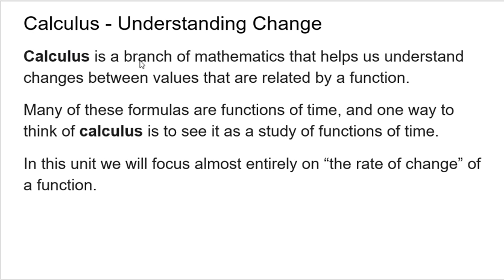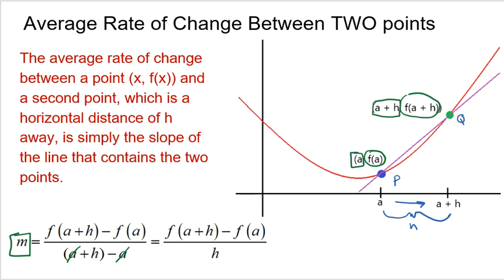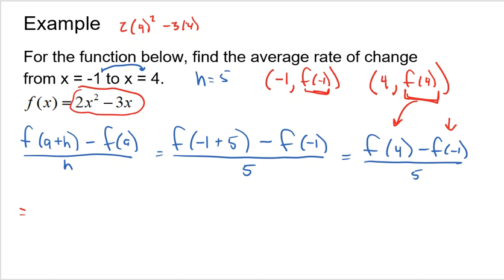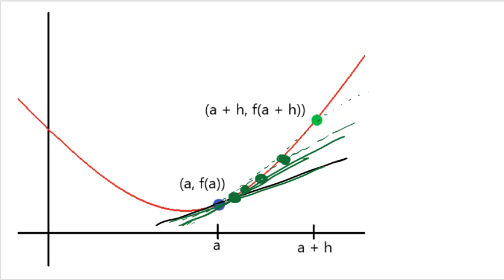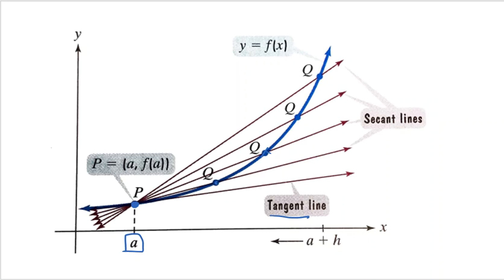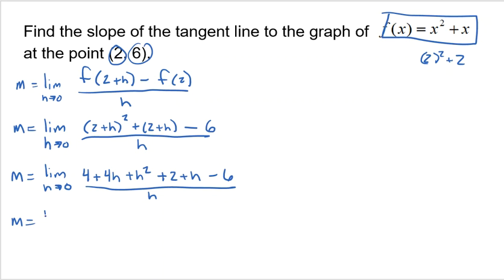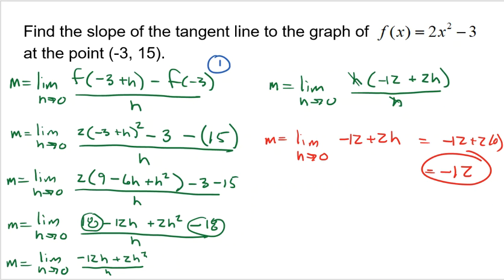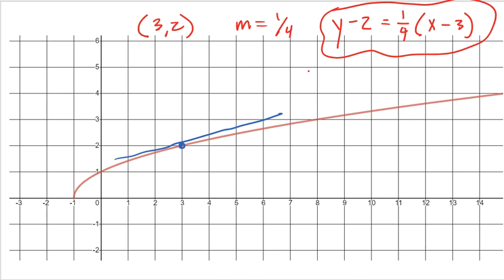Pre-Calculus: The Tangent Line Problem